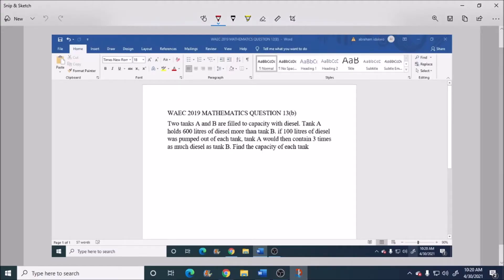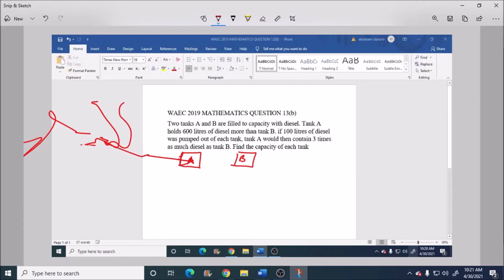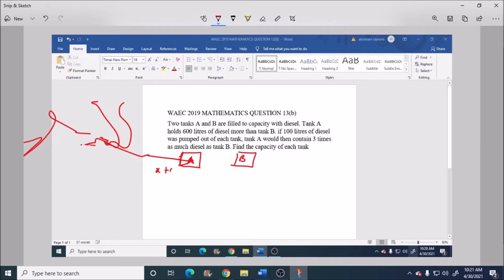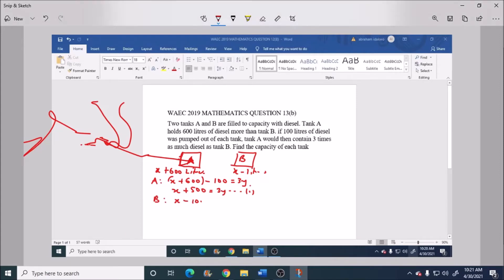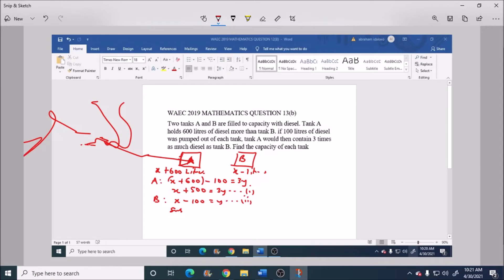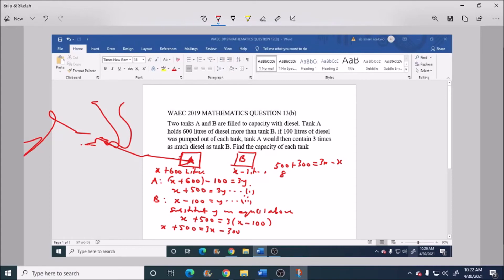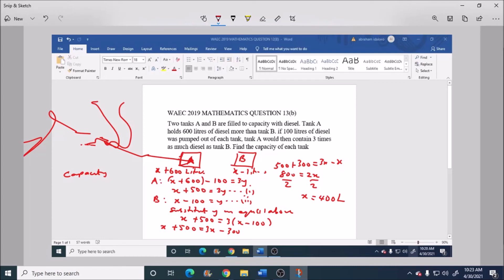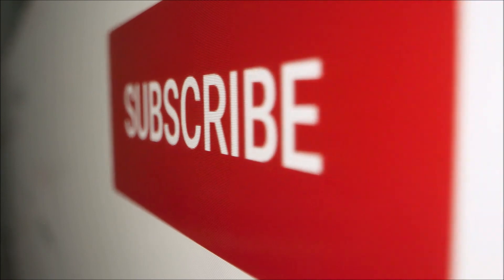WAEC 2019 MATHEMATICS THEORY QUESTION 13b